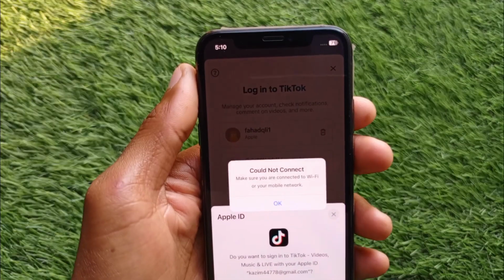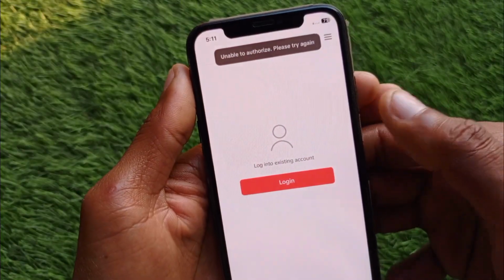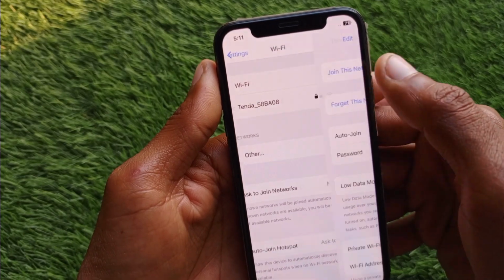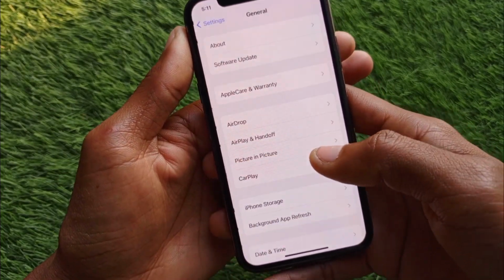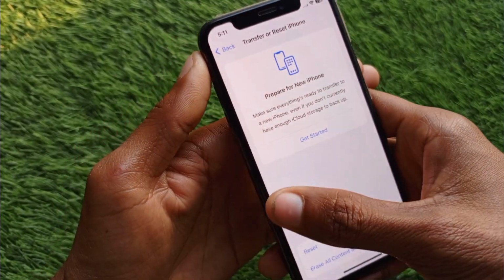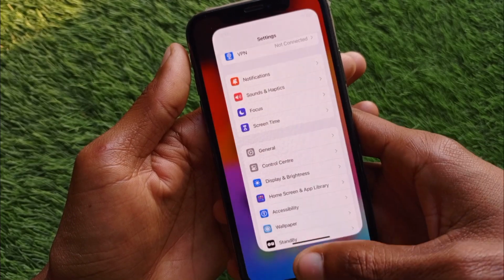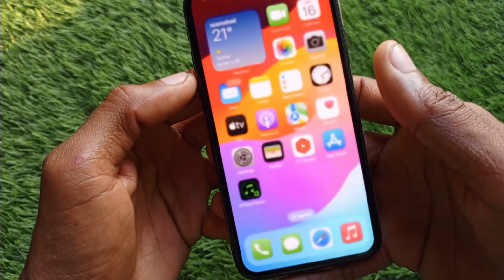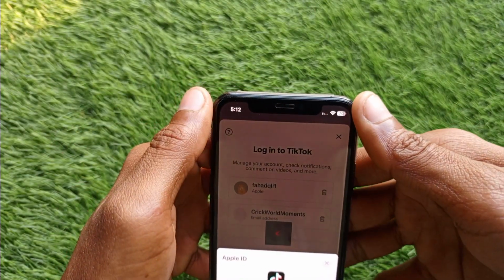How To Fix TikTok Could Not Connect iPhone | TikTok Login Problem On iPhone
In this video, I will help you to fix tiktok could not connect iphone. Please watch till the end.